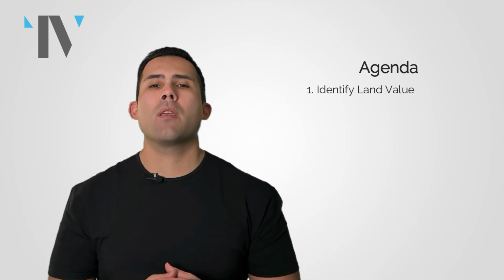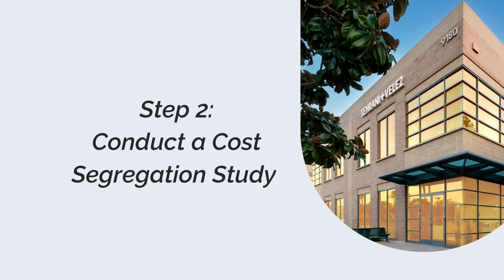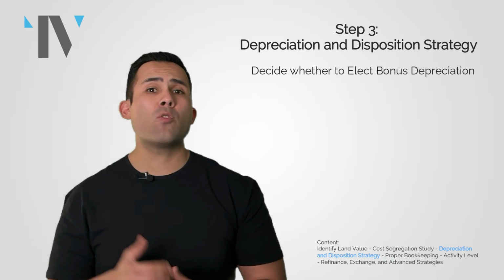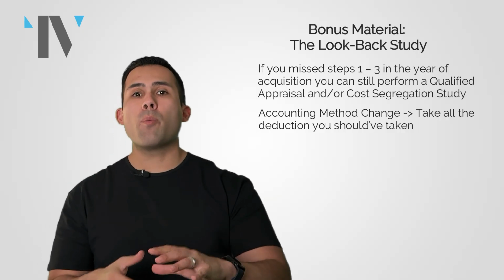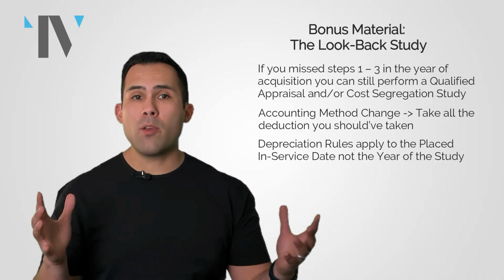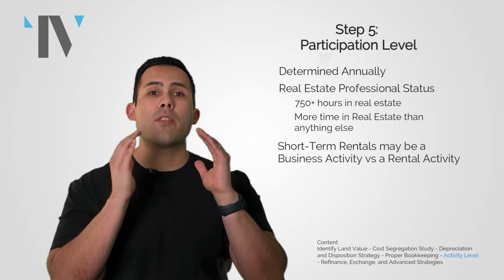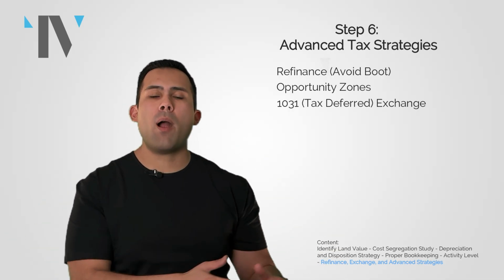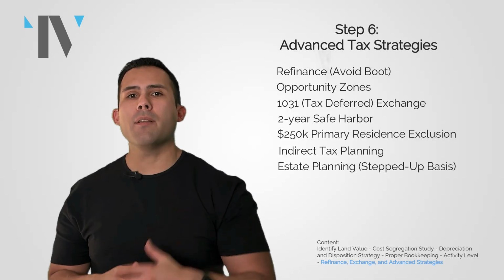The Real Estate Investor’s Tax Playbook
Learn the 6 key steps to maximize tax savings, boost cash flow, and grow your real estate portfolio smarter—from land valuation to depreciation strategies and beyond.
📈 Watch now and take control of your tax strategy.

Revenue is Vanity Profit is Sanity but Cash Flow is Reality